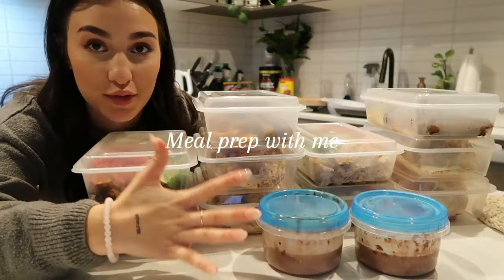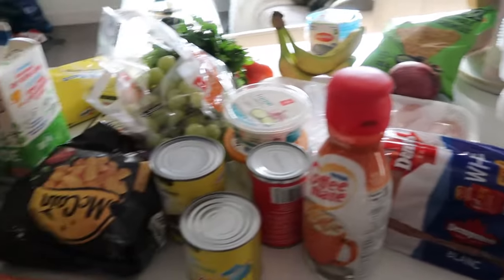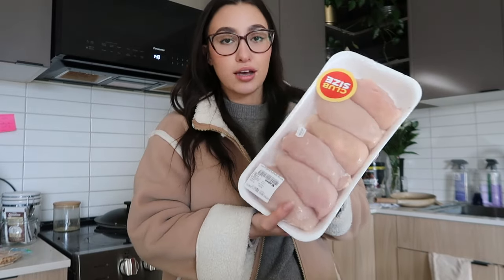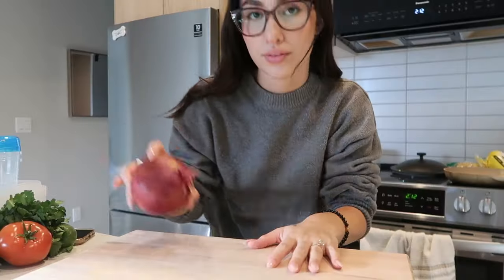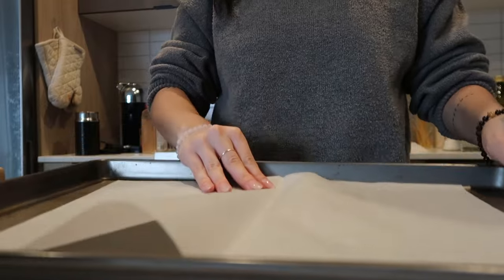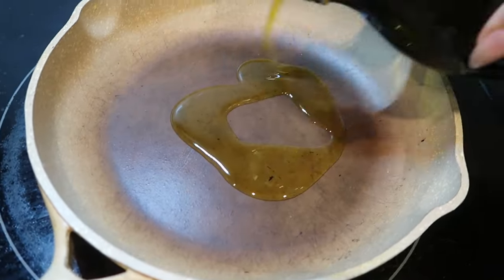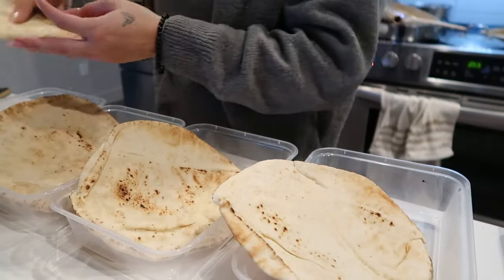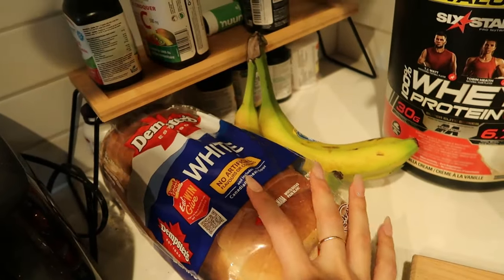Meal Prep For the Week With Me: Tofu Burrito Bowls, Chocolate overnight oats, Greek wraps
Hey everyone and welcome back! In today’s video, we're doing healthy delicious meal prep recipes for the week. We made healthy, delicious, and easy-to-make recipes that are vegetarian friendly including chocolate overnight oats, tofu burrito bowls, and Greek-style wraps I showed you how I plan, grocery shop and make all the meals.

TIMESTAMPS:
00:00 Intro
00:56 My process
02:04 Grocery Shop/Haul
05:48 Fridge Cleanout
07:07 Veg Prep
09:38 Protein Marinade
11:26 Roast Veg
12:32 Overnight Oats
14:00 Cooking
15:25 Assembling

 My Podcast! ↓ (the awakened era podcast)

Q+ a:
My age: 21 (Pisces baby)
My camera: Canon G7x mark ii